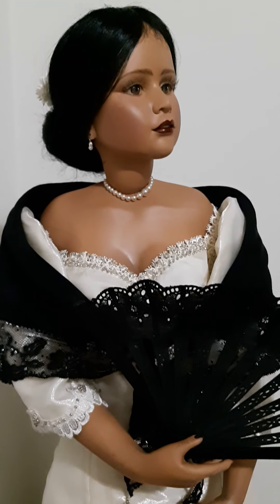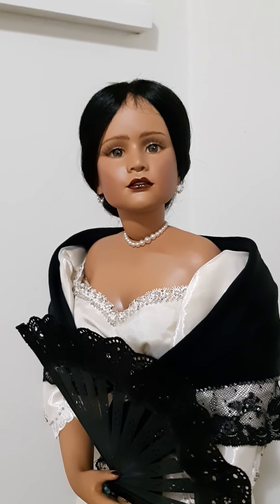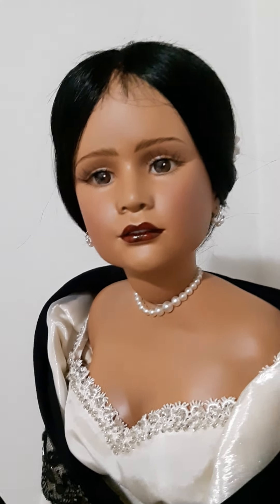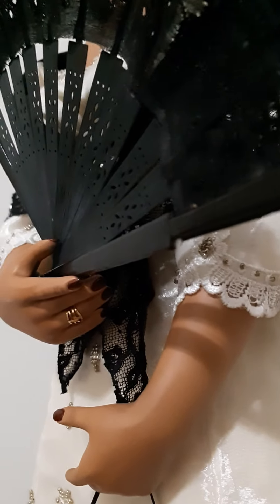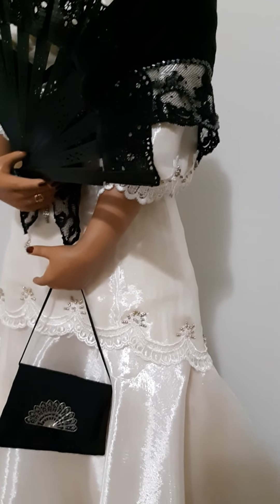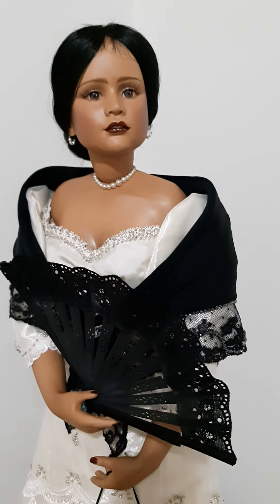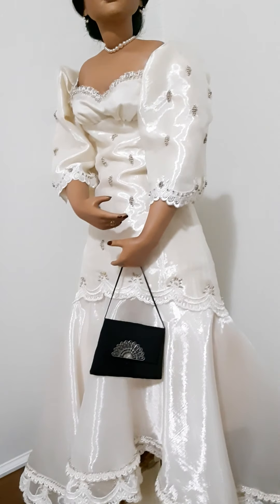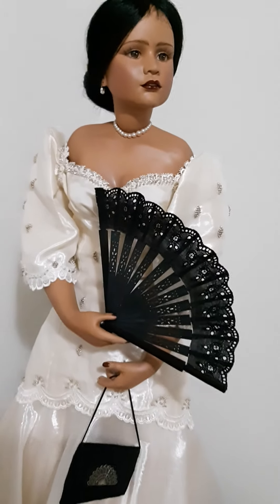Vlog 21 PhillipinesIndependenceday June12 , painted eyes porcelaindoll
June 12 is PhillipinesIndependenceday it is the 123 years of PhillipinesIndependenc
Astrid is my porcelain doll, wearing a traditional Maria Clara/Barong type of gown.

Astrid Original artist sculpture Elin Lindtner, a renowned doll artist in Europe.
 I want to show case my take on Astrid as an oriental lady, so she has a beautiful shade of brownish red on her over washed

I hope my dolls will be an inspiration to all of you who watched it, please do leave a comment or question regarding doll making or costuming,  I will try my best to get back to you with an answer.  Thank you!